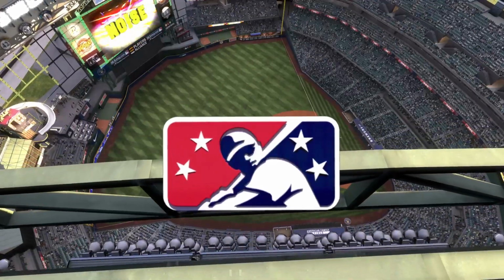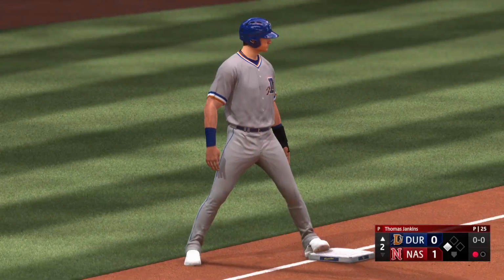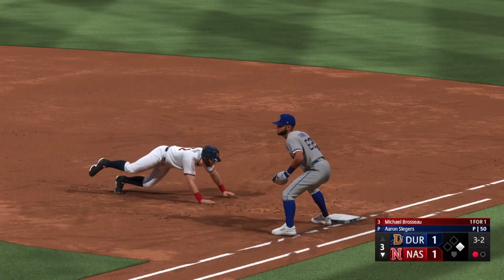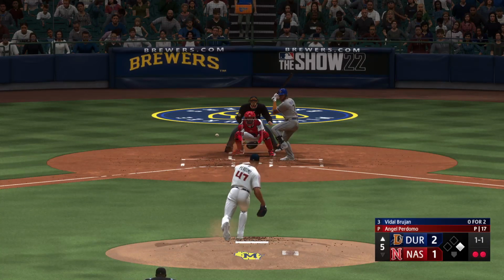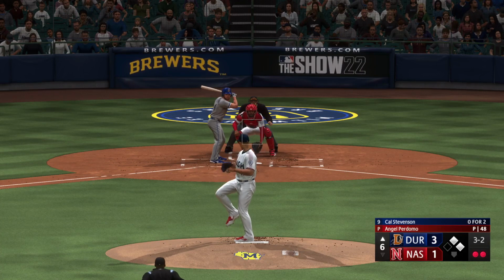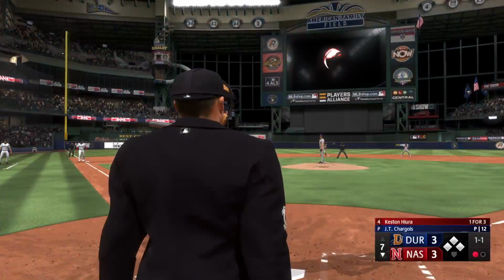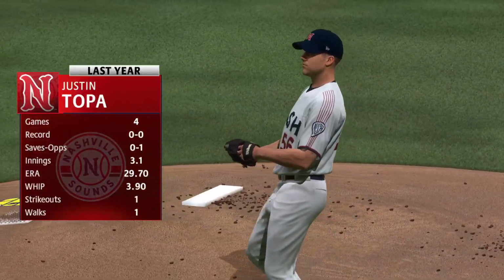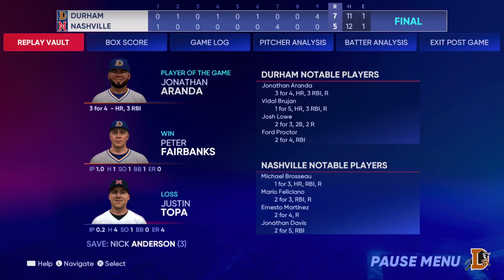Game 39 2022 Triple A East season: Bulls @ Sounds April 8, 2022